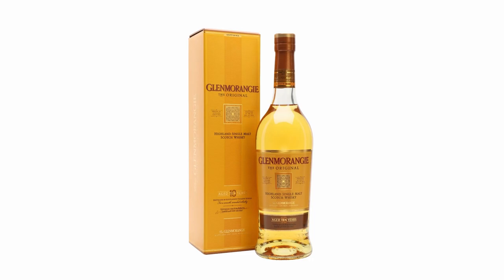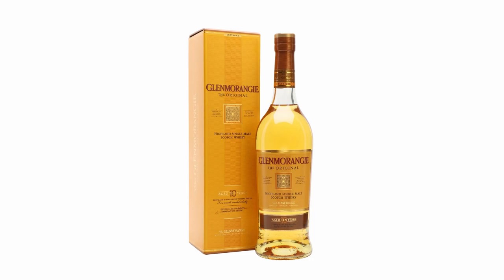Glenmorangie 10 Year Old - The Original (1 of us is Right, 3 of us are Wrong)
The boys go back to review the Glenmorangie 10 again to see if this popular scotch still hits the sweet spot.  As the title says, 1 of us is right, but 3 of us are wrong!  You decide :-)